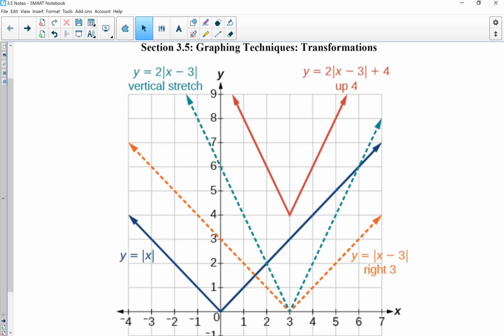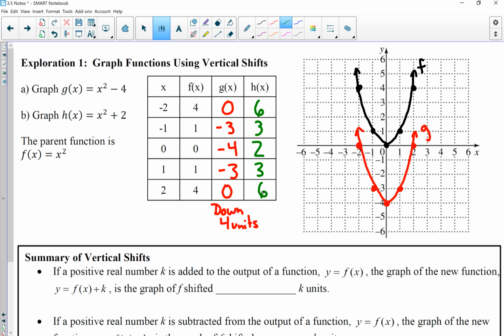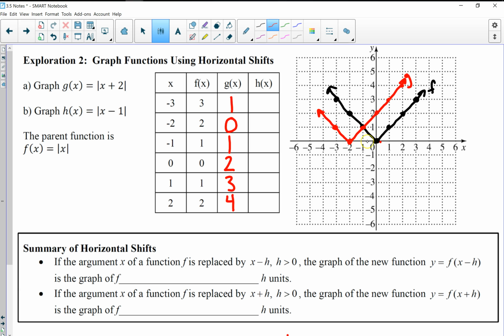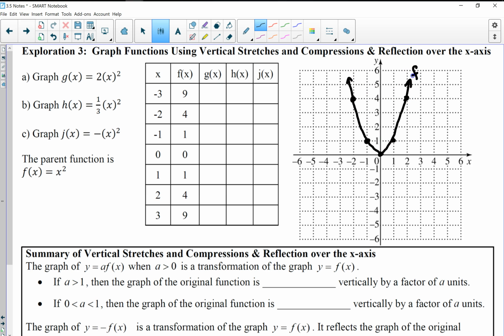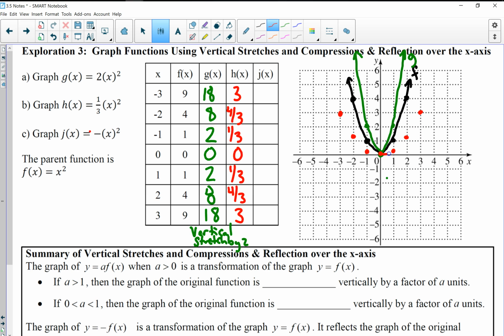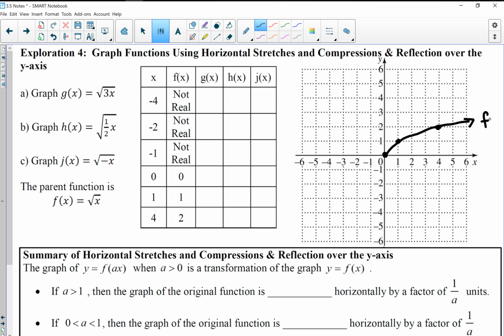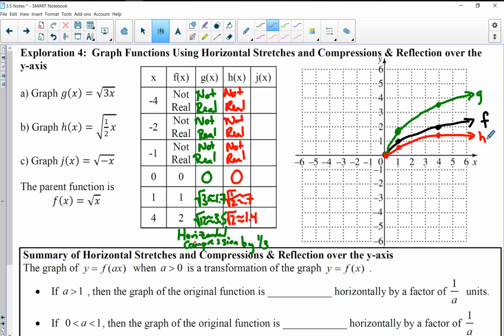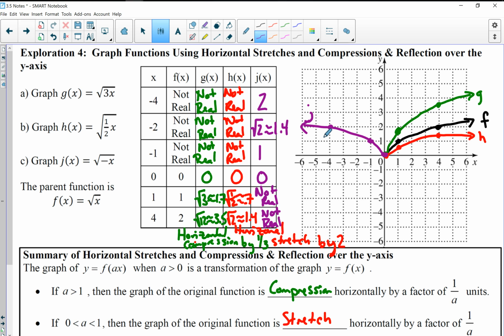Graphing Transformations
This video will explain all of the graphing transformation rules.